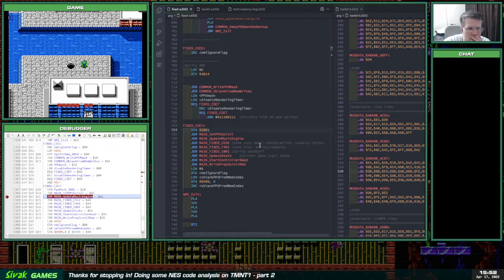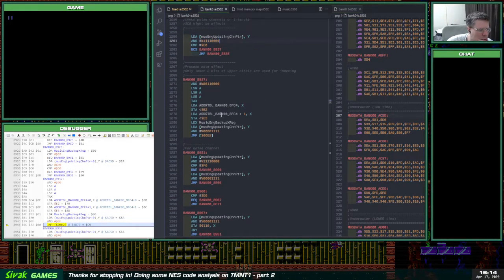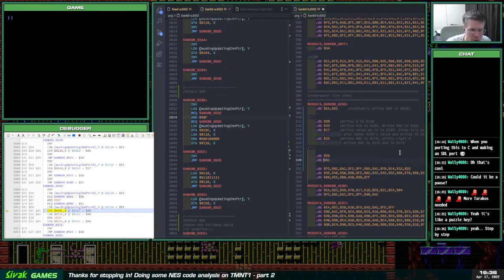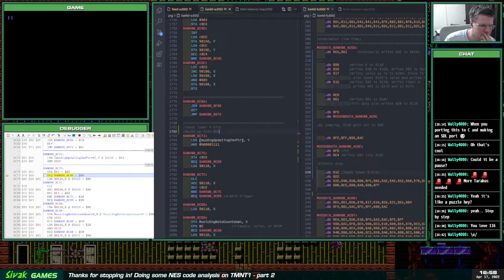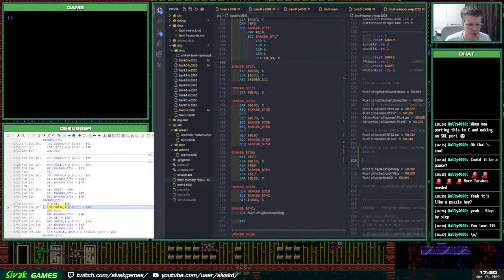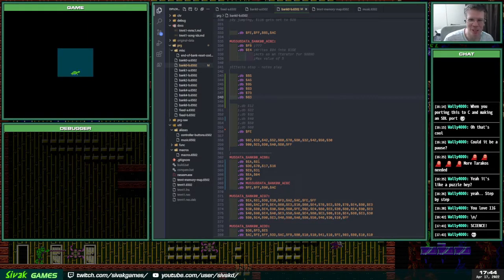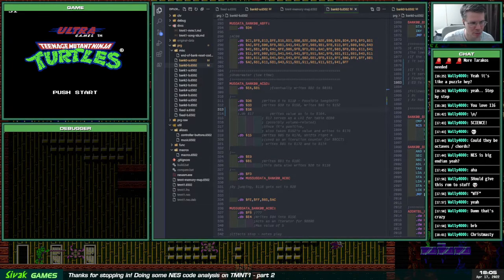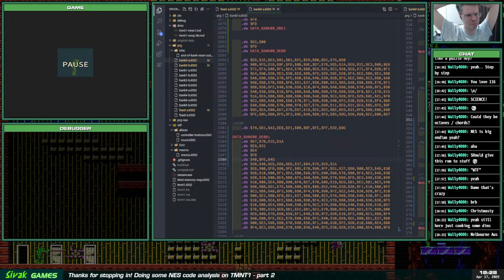TMNT1 NES Code Analysis - Looking at Music Engine Live Stream | Sivak Games - [Apr 17, 2022]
Live stream #2 of doing some TMNT code analysis.  The first part is a lot of close looking at the music engine line by line trying to make some guesses as to what is what.  The later half does some actual testing and modding of a song.